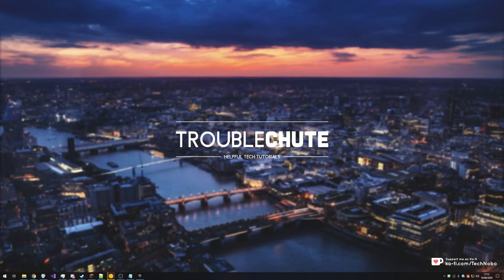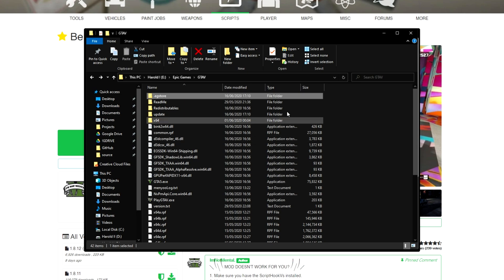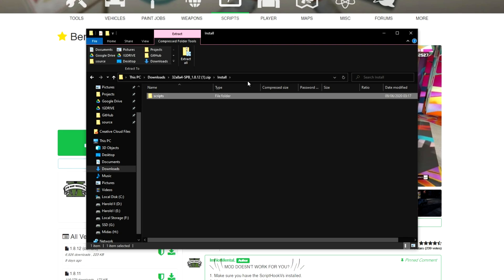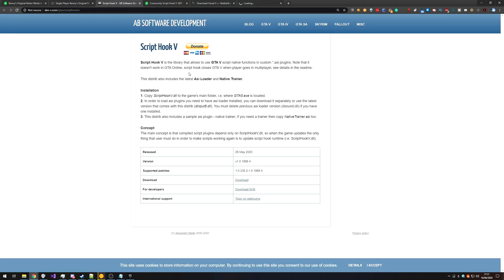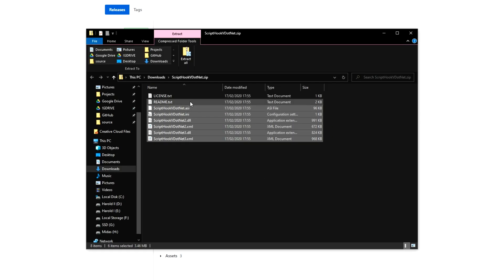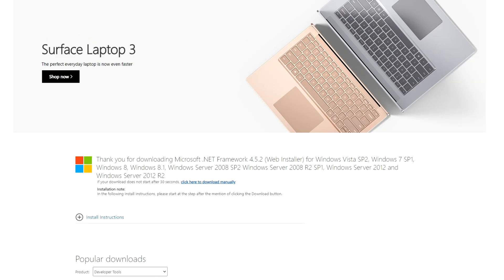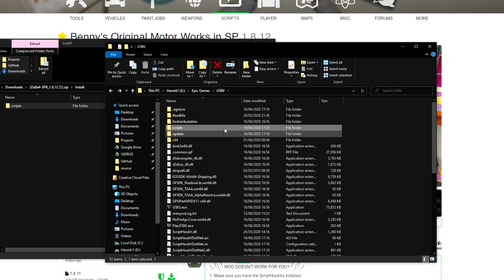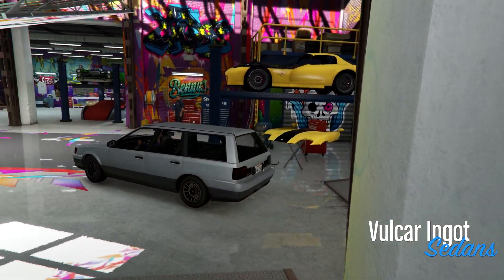GTAV: Bennys Original Motorworks mod install SP | Epic Games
Want to customise cars like in multiplayer? The Benny's Original Motorworks Mod in SP brings that experience to Singleplayer. it works exactly like the multiplayer one, just offline. You can use it with other mods too!

Timestamps:
0:00 - Explanation
0:30 - Locating game
0:50 - Requirements
1:44 - Installing ScriptHook V
2:03 - Installing ScriptHook V .NET
2:30 - Installing C++ Runtime
2:49 - Installing .NET Framework
3:07 - Installing Mod
3:27 - Testing mod ingame